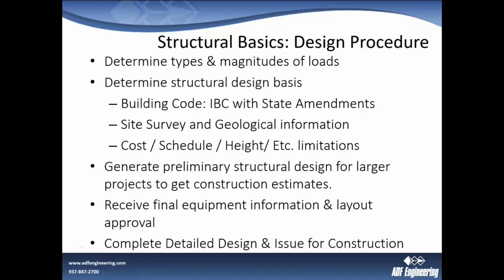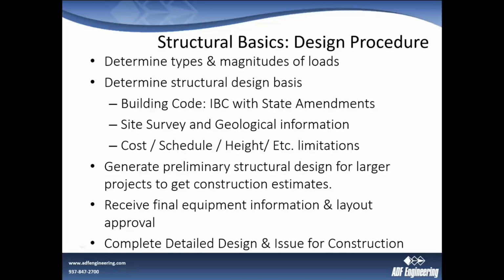Structural Engineering Series Decoding Drawings Terminology Trailer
Are you a non-structural engineer or plant project manager looking to demystify the basic concepts and terminology of structural engineering?

In this webinar, Derek breaks down the following key topics:

Structural terminology: What you need to know to effectively communicate with your engineering partner, designers, and contractors.
Structural shapes: Learn to identify common structural shapes and pinpoint potential failures or weaknesses.
Structural Materials: Gain a basic understanding of common structural materials and how they perform in industrial environments.

Structural drawings: Learn the basics of how to read the three most common structural drawings: The plant/facility view, section view, and shop drawings.

Upon completing this webinar, you'll have a better understanding of basic structural engineering principles, enabling you to effectively communicate with engineering partners, designers, and contractors.

This webinar is for:

Plant Engineers
Plant Managers
Project Managers
EHS Professionals

About Derek Jacobs, S.E., P.E.

Derek is a seasoned Structural Engineer and Project Manager with over 16 years of experience. Since joining ADF Engineering in 2011, he has worked on various projects, including facility building additions, equipment access walkways, and foundation systems. His expertise covers structural condition assessments, OSHA compliance, and wind and seismic design. Derek is skilled in personnel management, project definition, proposal development, and cost estimation, as well as collaborating with contractors and providing on-site construction support.